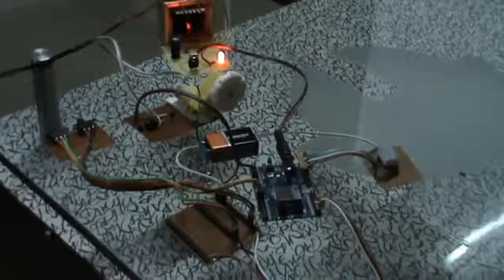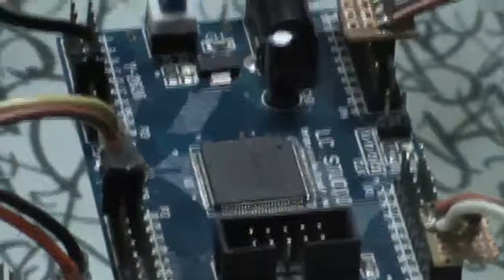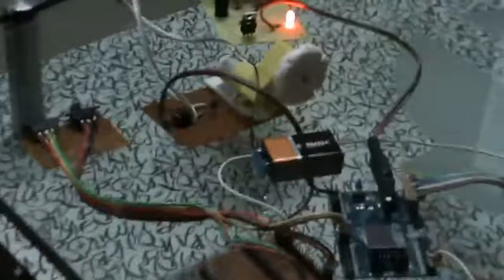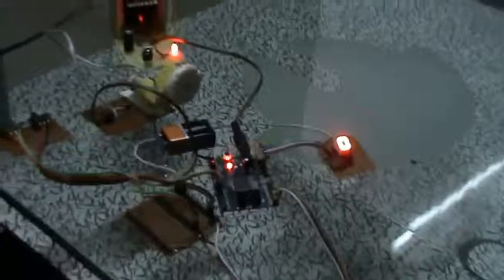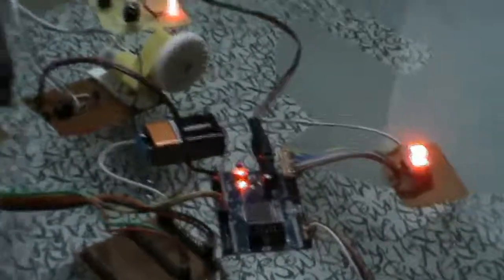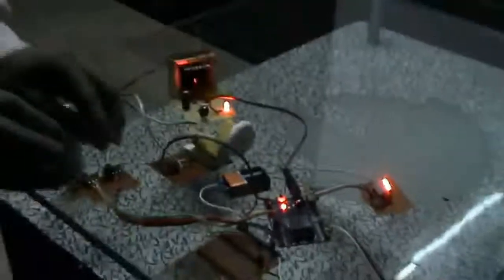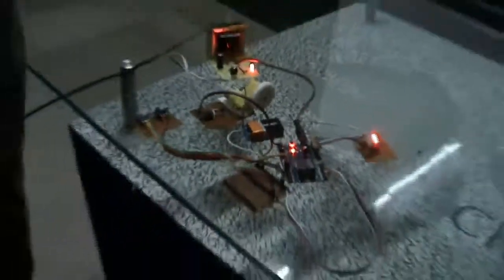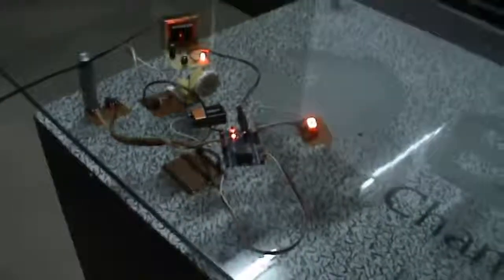Motor Speed Control|PWM Based Speed Control |Motor Speed Varying using Arduino (latest Project 2020)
This video is about the Precision DC Motor Control: PWM VLSI Design and CPLD-Based Hardware System with Verilog. In this video you will see the working model and detailed description of this project.

Revolutionize industrial efficiency with precision DC motor control using VLSI-CPLD technology. Enhance speed control, reliability, and accuracy.